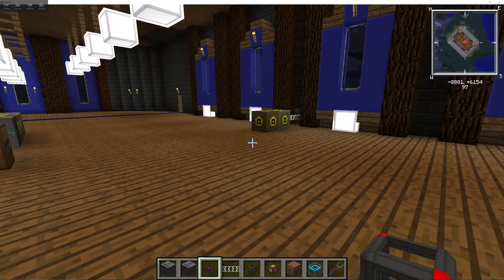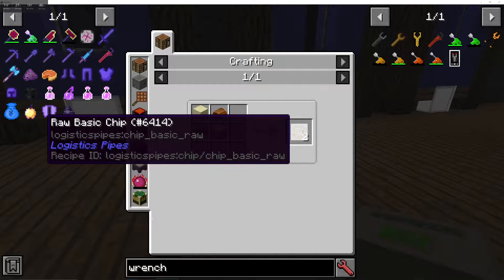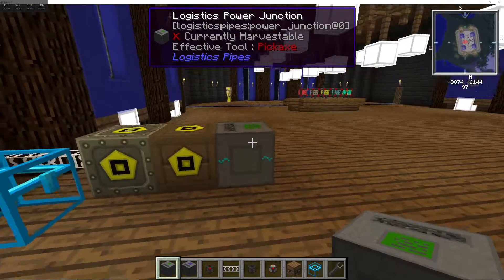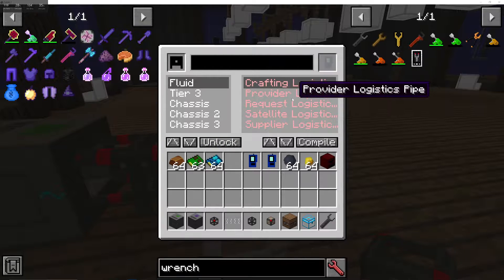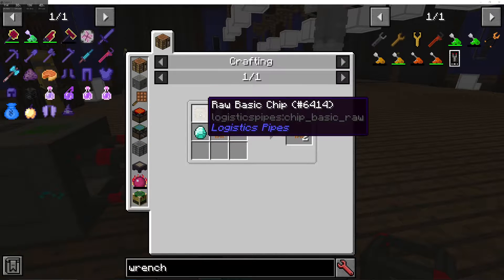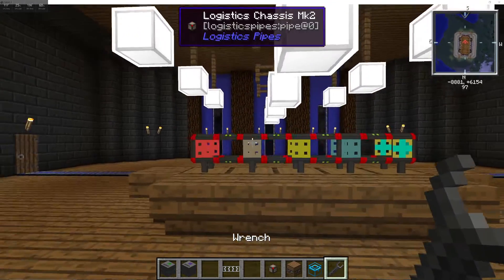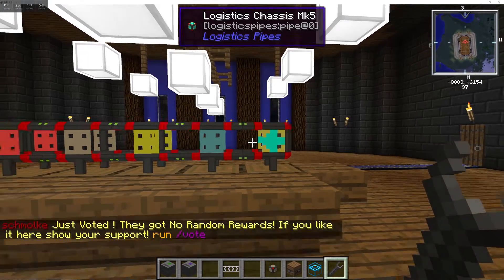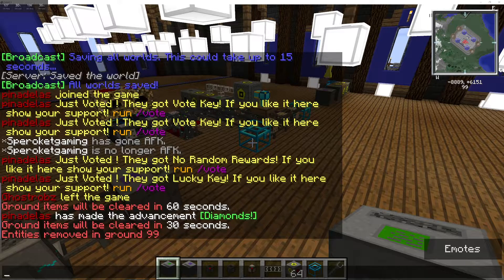Tekkit 2 Logistics pipes tutorial (Basic crafting and Moving items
In this video i go into depth on the basics of logistics pipes such as crafting them. I also talk a small ammount about the modules and the basic important ones for moving itesm from Point A to Point B.
All of this was recorded on our tekkit2 Server